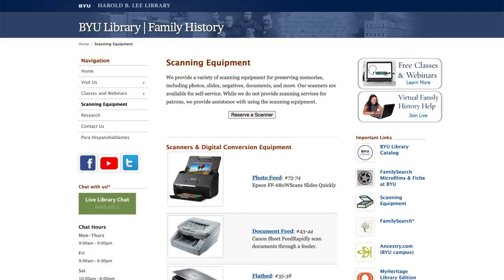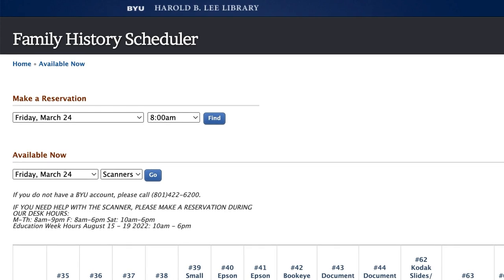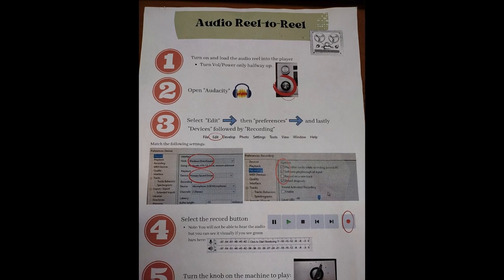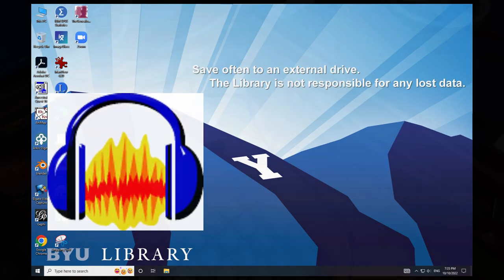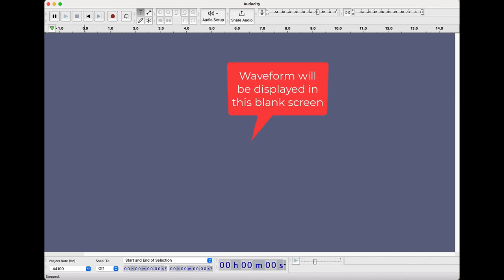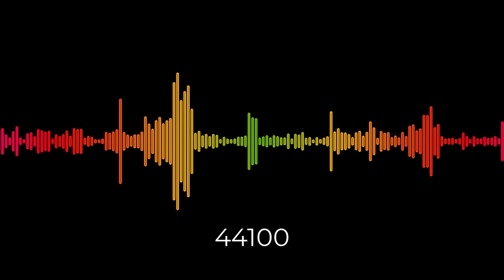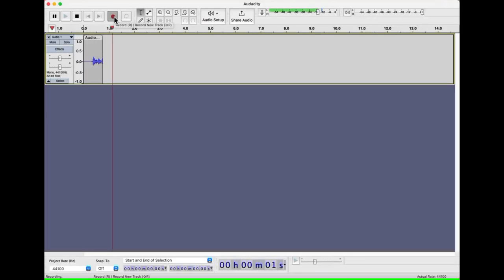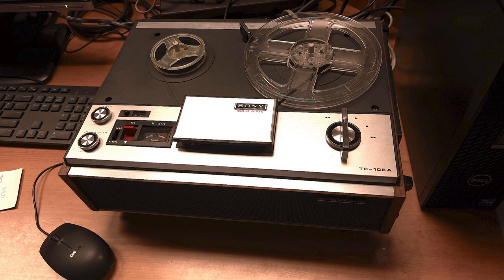Using Audacity to Digitize Audio Tapes from a Reel-to-Reel Tape Recorder- James Tanner (25 Mar 2023)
This video provides instructions for using the AudacityTeam.org software to digitize audio files from a reel-to-reel tape recorder to your flash drive, external hard drive or online storage website. The tape recorder used in this instruction is a Sonymatic Model TC 106-A Monophonic Reel-to-Reel Tape Recorder located in the BYU Family History Library, however, the controls on most tape recorders are very similar and the digitizing process is controlled by the Audacity software.